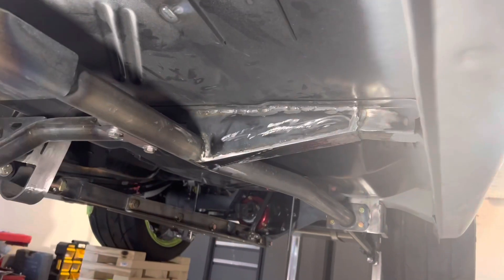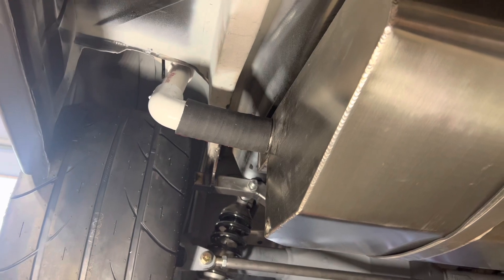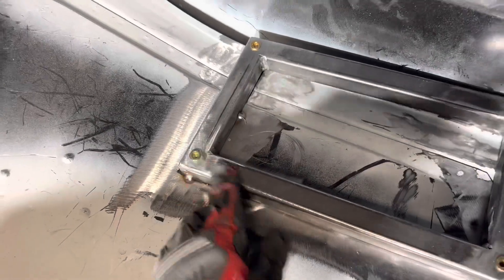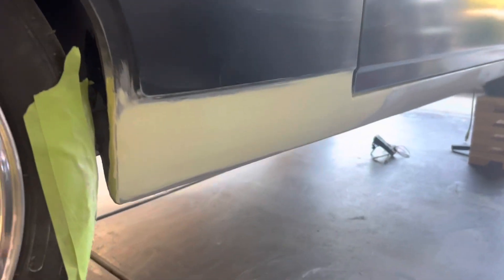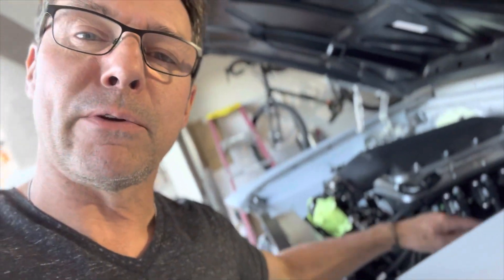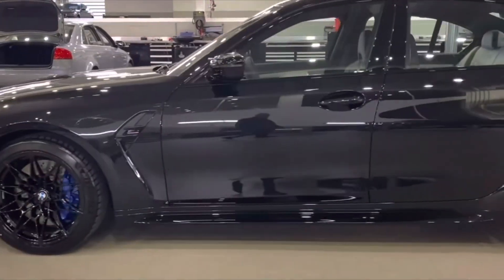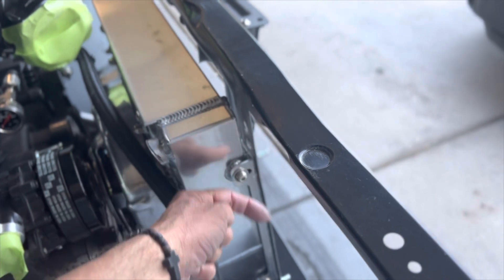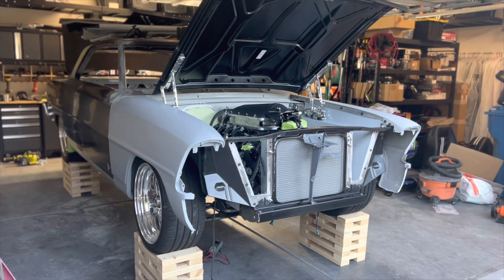Brody’s Garage 🏁 Episode 33: Battery Mount & Making the Frame Stiffer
I fabricated a frame for the trunk mounted battery, ran the cables, and fabricated a set of gussets for the subframe connectors to tie into the chassis further.￼